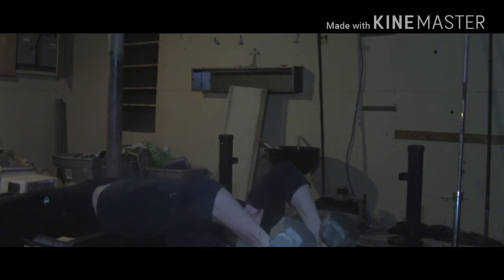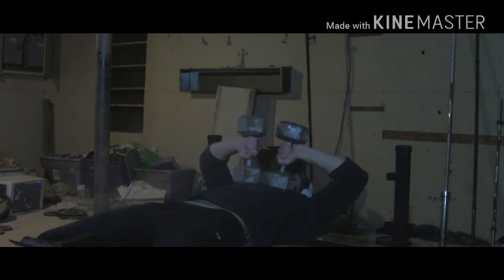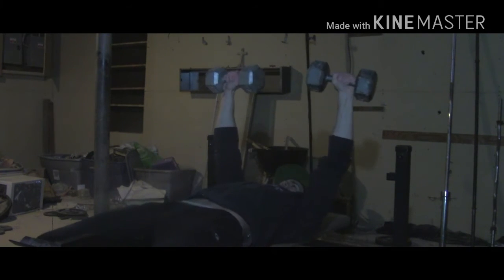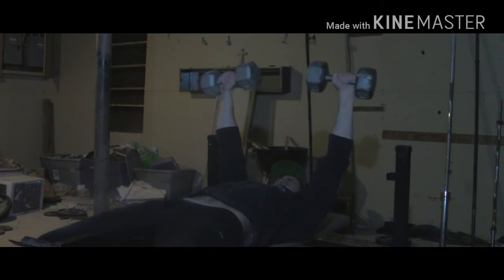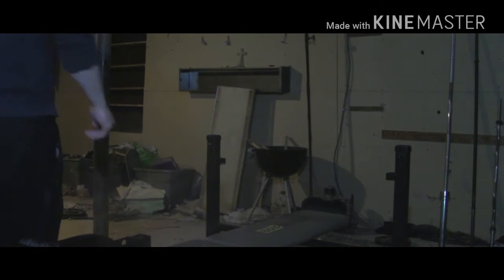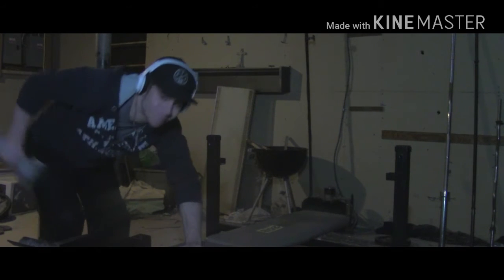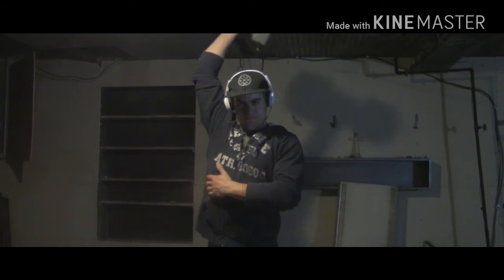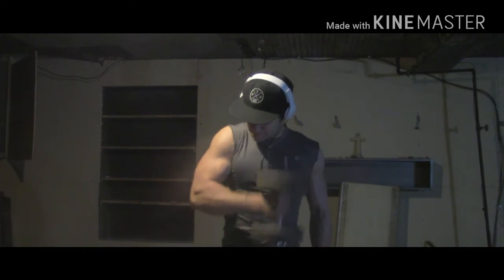DUMBELL ARM WORKOUT!!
THE WORKOUT: Dumbell Skullcrushers: 4 sets, 12, 8, 6, 4 reps, then a drop set on the final set of 4 reps
Paused tricep extension: 4 sets 6-8 reps each set, superset with dumbell kick backs, dumbell kick backs to failure every set

Behind the head dumbell extension: 4 sets, each set is until failure

Hammer curls: 5 sets pyramid up in weight until you hit failure at 6 reps in the final set

Dumbell curls: 4 sets 10-15 reps each set

This is more than just a fitness channel, LETS RISE!!